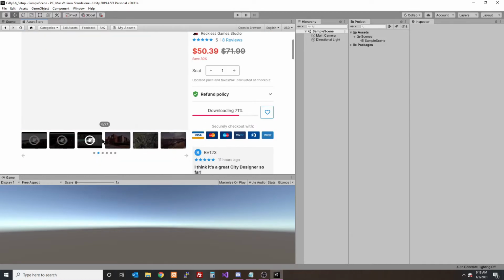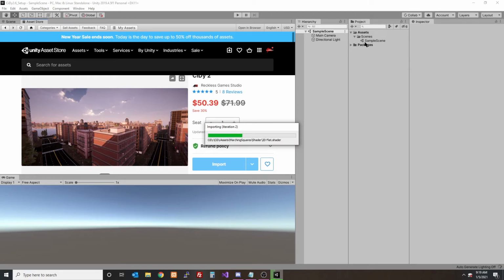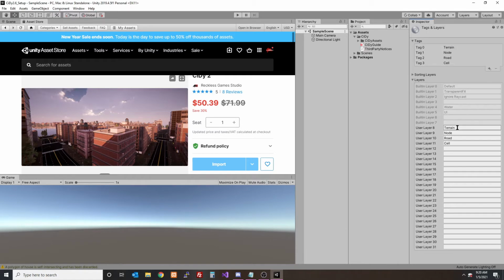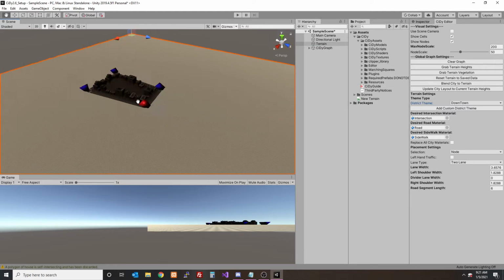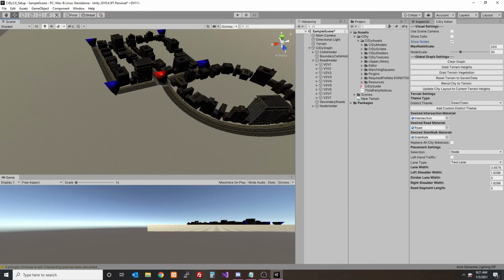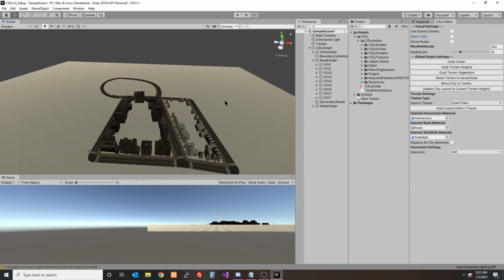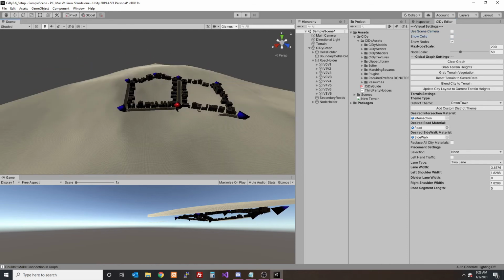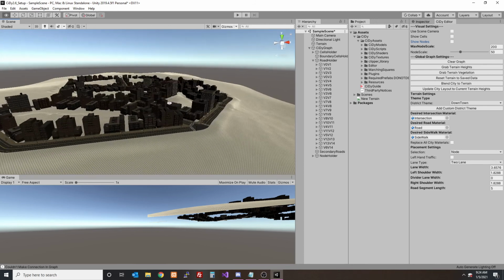CiDy Tutorial, Getting Started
This Tutorial will show you the easy setup for CiDy 2.6 in the Unity Engine.